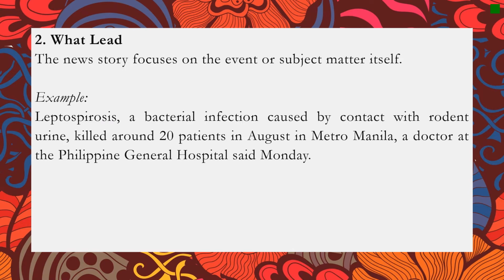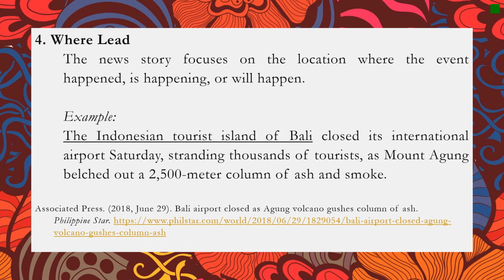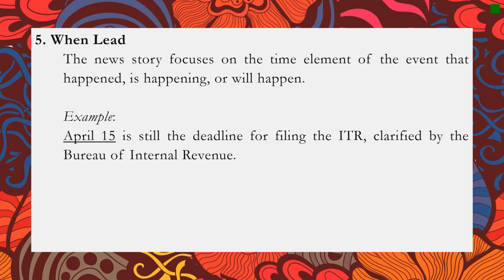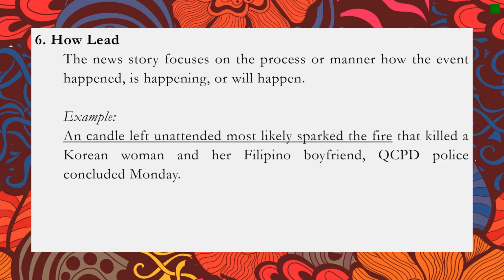Summary Lead Part 2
The first paragraph in a news story is called the lead, or lede. Customary in straight news, the lead is often composed of one sentence that conveys the most essential information, sets the tone of the news, and hooks the audience to continue reading. After this lesson, you should be able to:
1. Identify the types of summary lead
2. Write summary leads based on a set of details